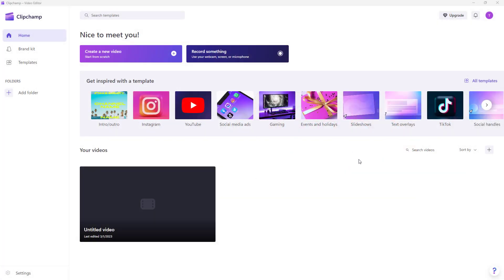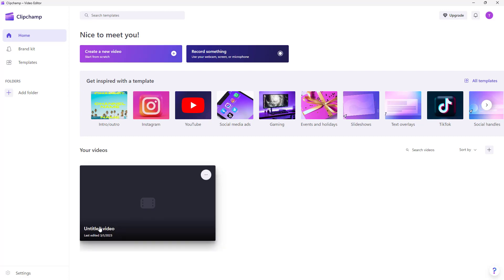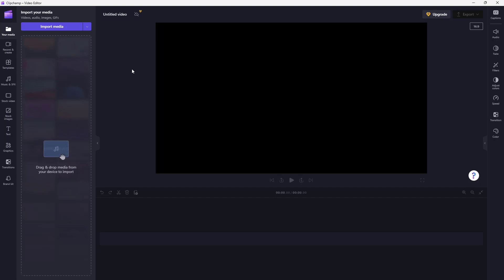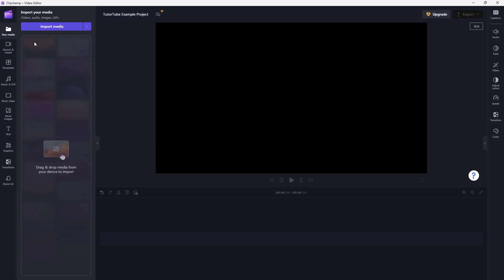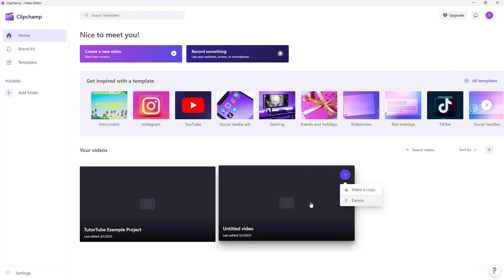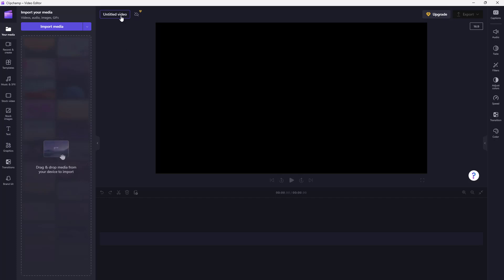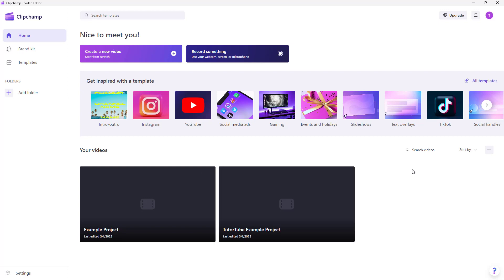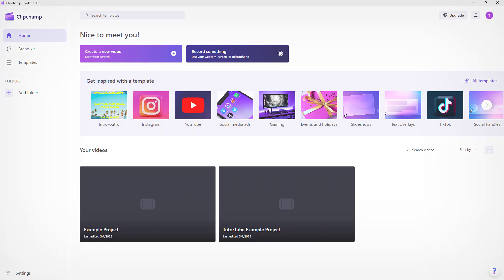Clipchamp Tutorial - Lesson 3 - Creating a New Video Project and Renaming Project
In this tutorial, we will be discussing about Creating a New Video Project and Renaming Project in Clipchamp